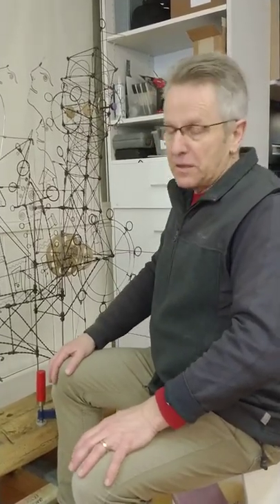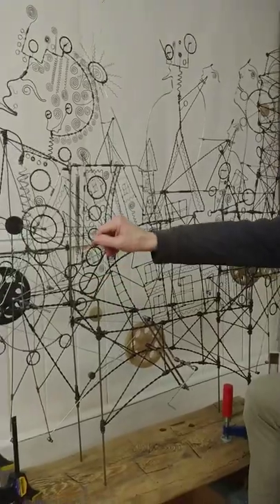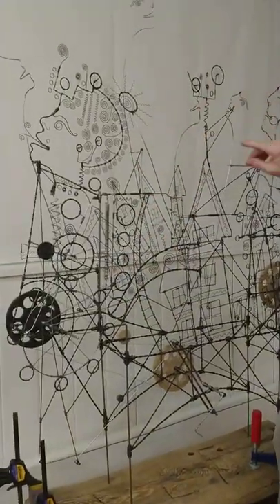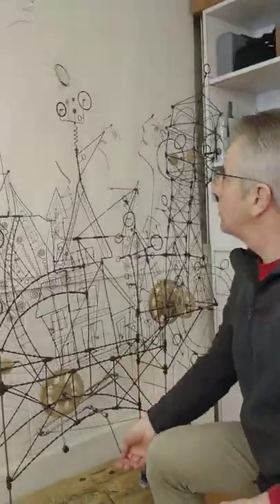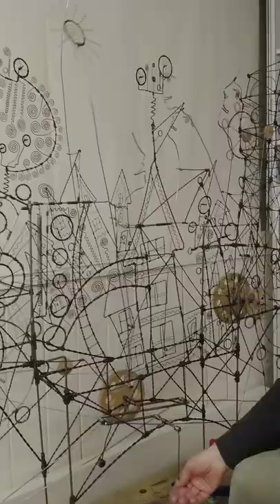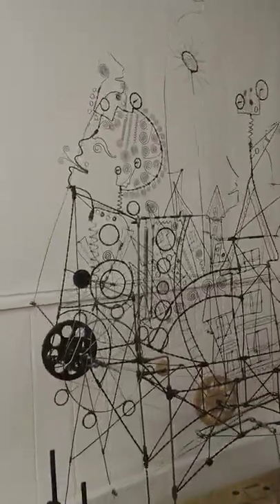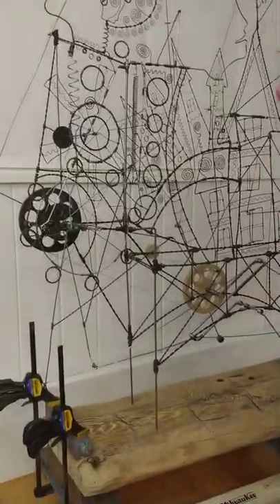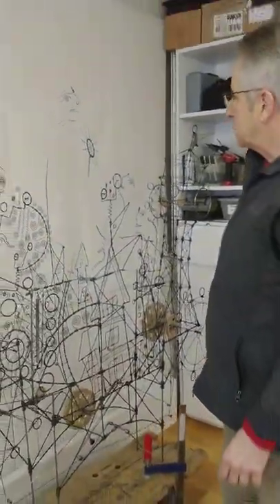#5 Crossings Piece - The Triumphal Entry Wire Sculpture - finishing up stages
Coming to the end of adding all the details for the TTE sculpture. Next phase will be taping and pasting all the areas where the colour will be.